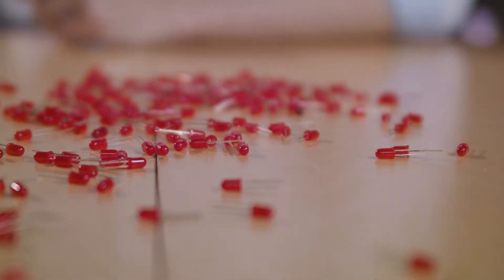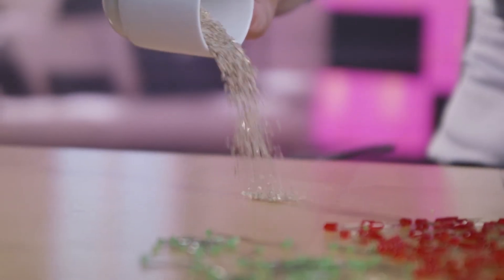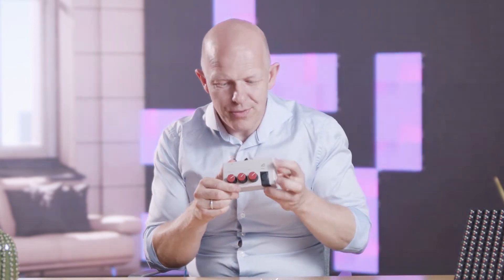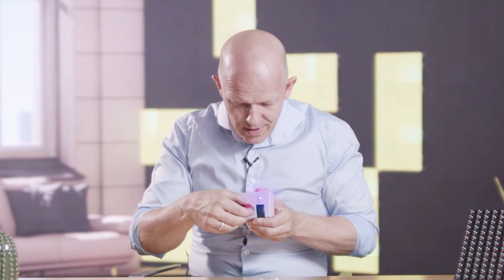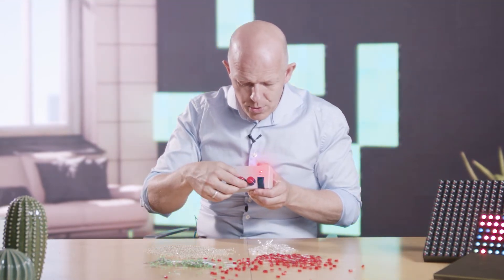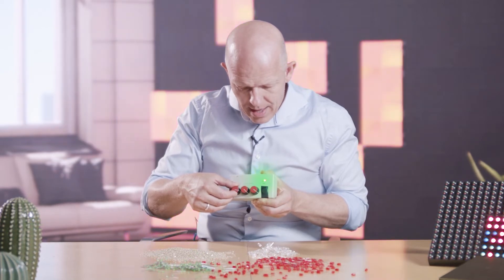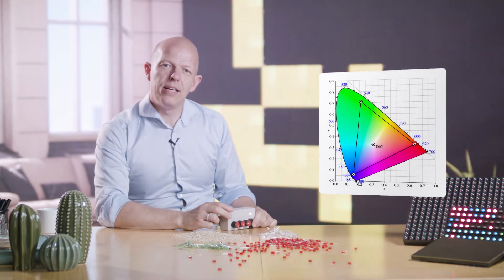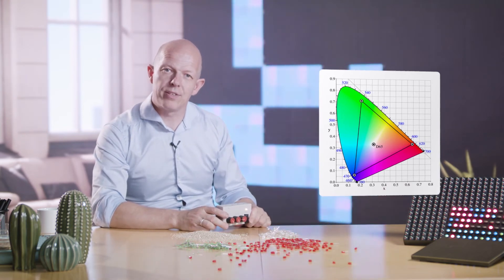Expromo Academy 03 [RGB to WHITE]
'Expromo Academy' is a small "Knowledge Universe", where we go all around the LED screen, provides an insight into some of our products, and much more!

In this third episode from the Expromo Academy Hans-Henning show how you can create any color out of red, green and blue - even white!